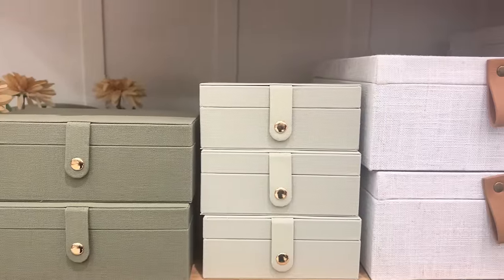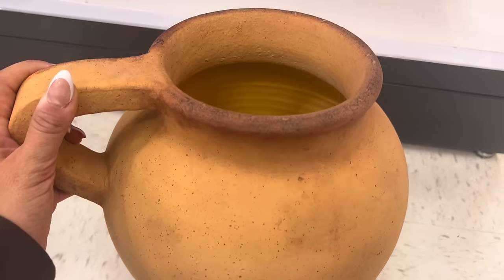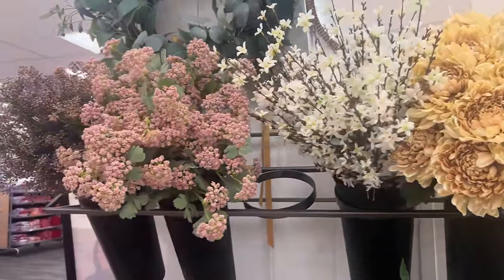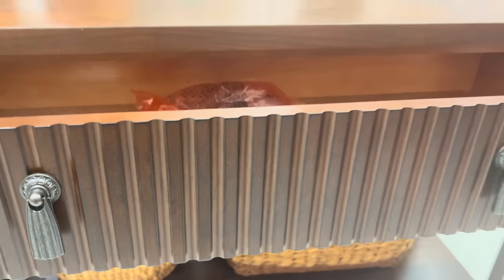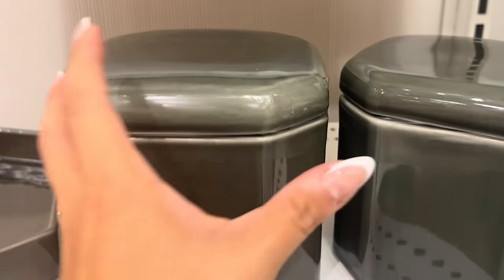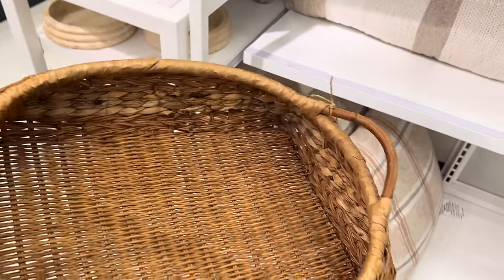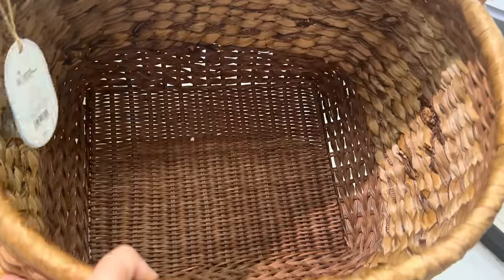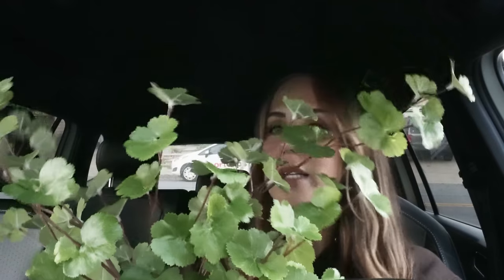New Target Spring Collection 2024 || Shop With Me || Studio McGee and Hearth & Hand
My Target just released the new Studio McGee and Hearth & Hand 2024 spring collection in store! I am so excited to shop these items with you guys! I know that we are still in December but as we all know, a lot of these items will sell out, so if you're looking for some good pieces to incorporate into your collection, these are great options at affordable prices.